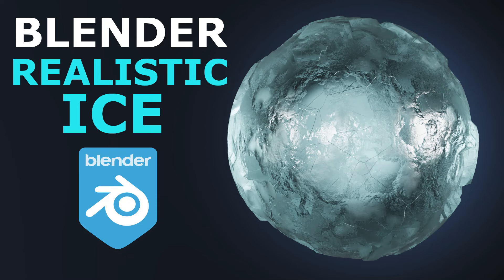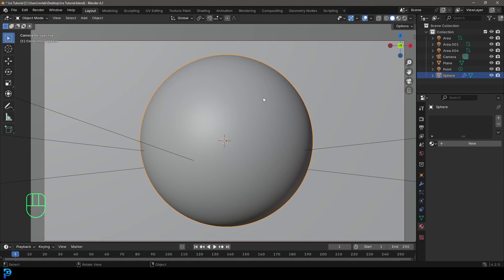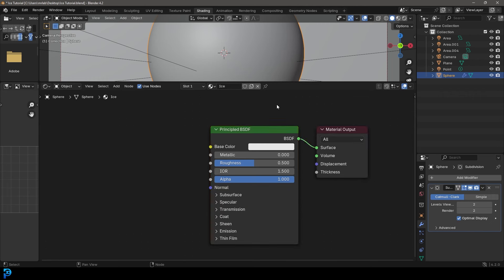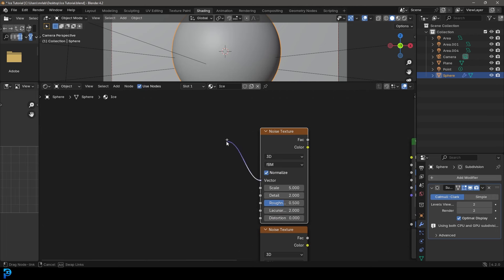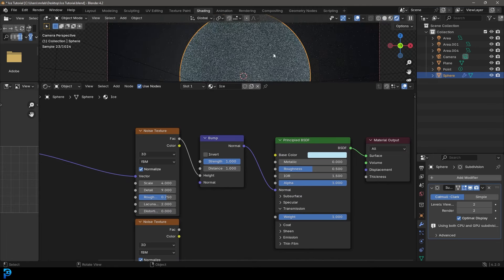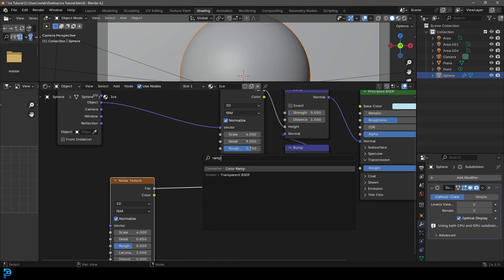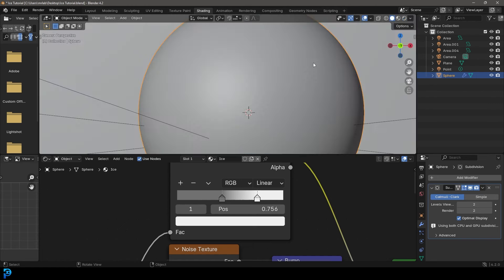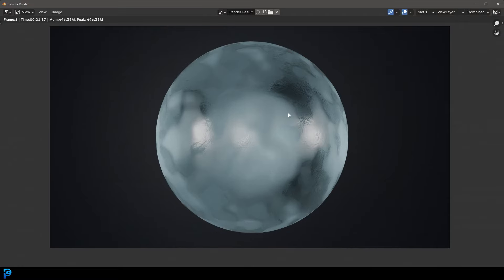Make a Realistic Ice Shader | Blender tutorial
Learn how to make a realistic procedural ice shader in Blender 4.2